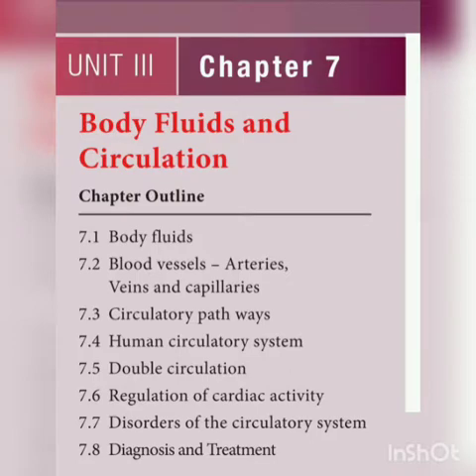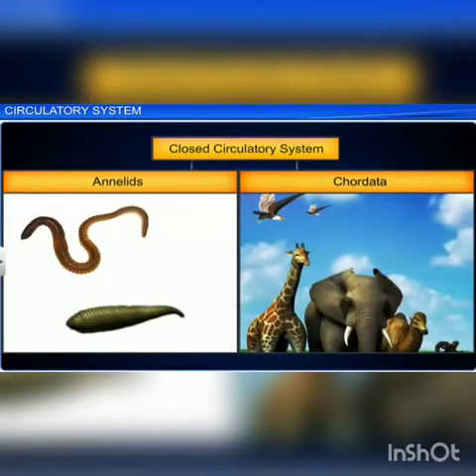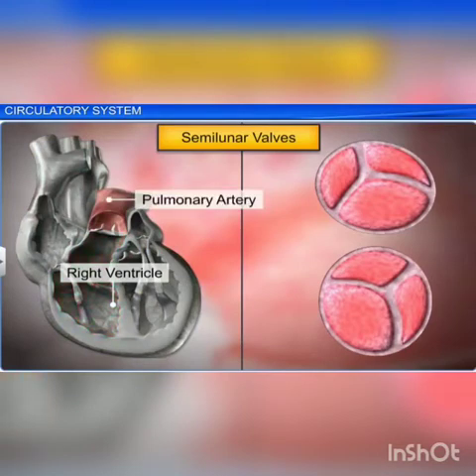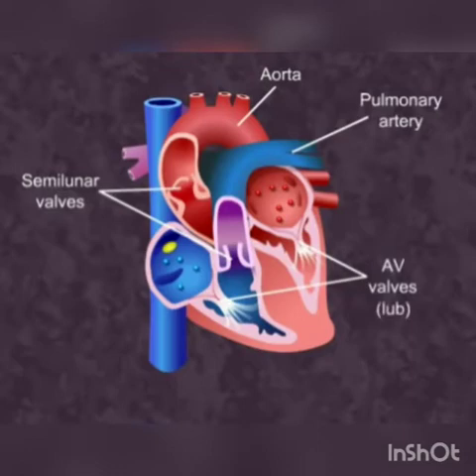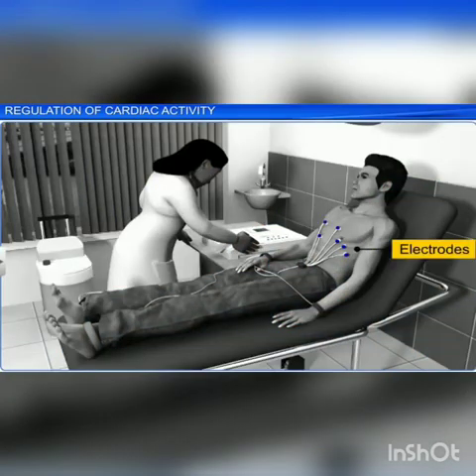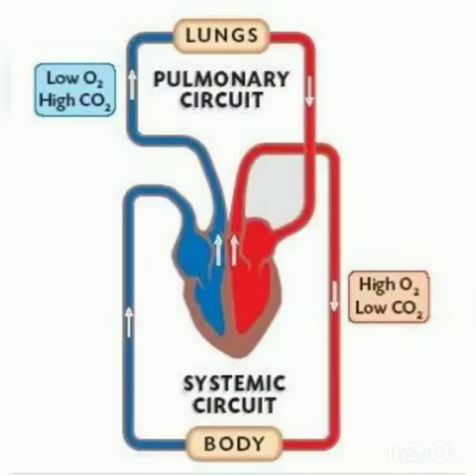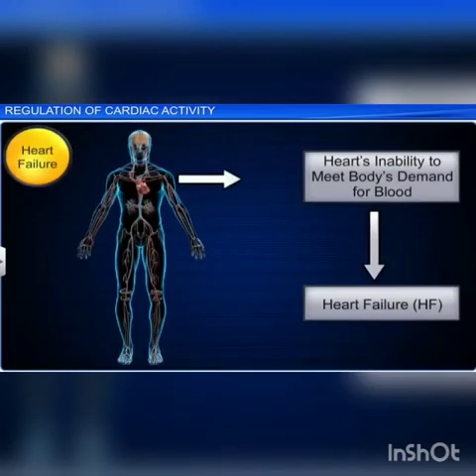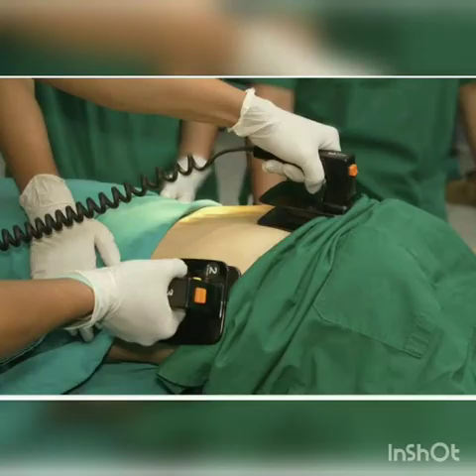Chapter 7 Circulation part 2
11 th grade Zoology